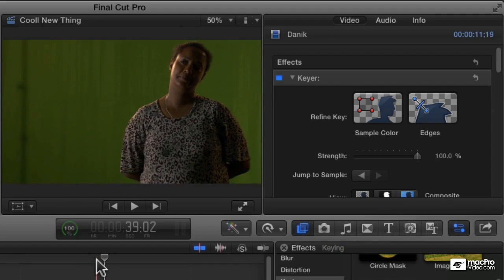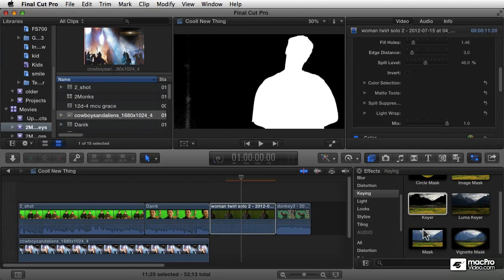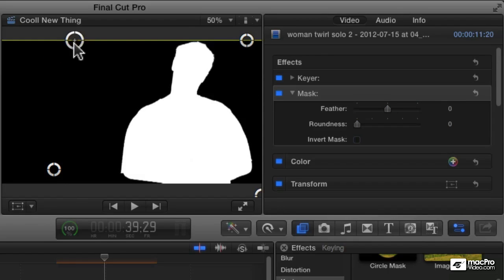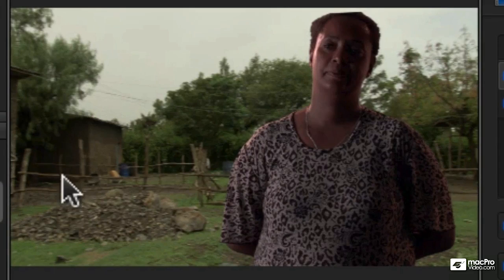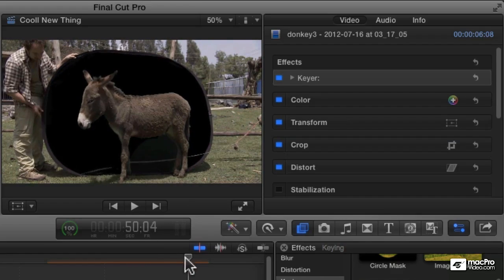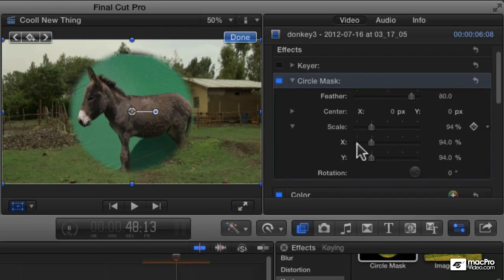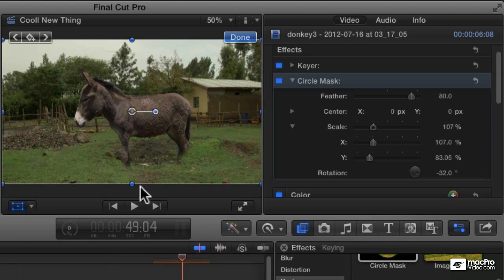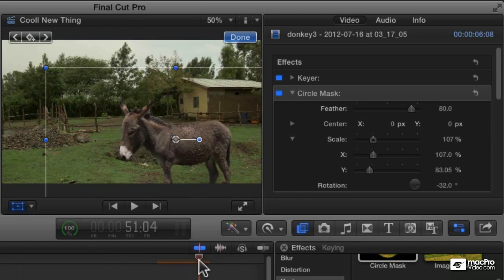Final Cut Pro X 105: Core Training: Compositing and Visual FX - 19. Using Masks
Final Cut Pro X 105: Core Training: Compositing and Visual FX by Michael Wohl
Video 19 of 25 for Final Cut Pro X 105: Core Training: Compositing and Visual FX

Theres a lot of cool visual effects you can accomplish right in the new FCPX. This course  designed by editor Michael Wohl  takes you step-by-step through all the different options. You first focus on the basics like Position, Scale and Rotation movements. Then Michael steps it up into a series of tutorials covering different distortion techniques like Opacity, Blend Modes and Spatial and Frame Rate Conform settings.

Next up is a masterclass on fixing annoying camera problems like shake and stabilization. This is where even the most jittery, nervous videos can be smoothed out into usable footage. Thats just the first half of this deep course. Now the fun begins!

The next collection of tutorials gets deep into plug-in effects and keying where you learn some tips-and-tricks about using Green Screen and Masks. This is followed by a section dedicated to Animation. Here you learn about animating both objects and effects and keyframing them to perfection in the timeline.

So join Michael Wohl in this deep Final Cut Pro X visual effects masterclass and add that extra dazzle to your FCPX projects.